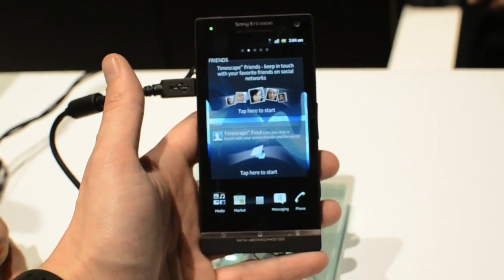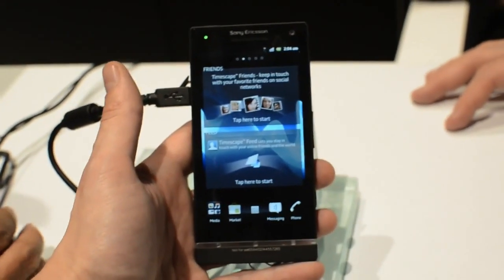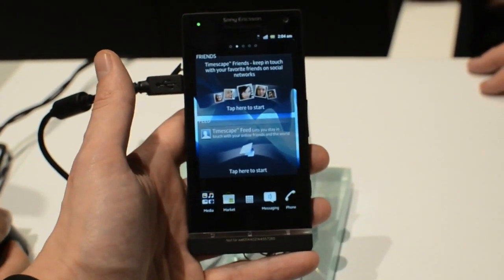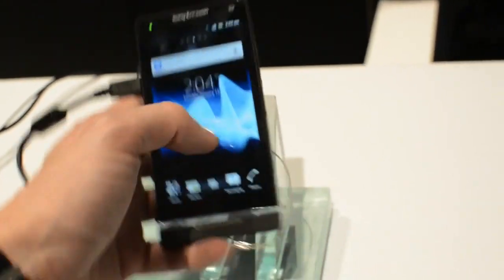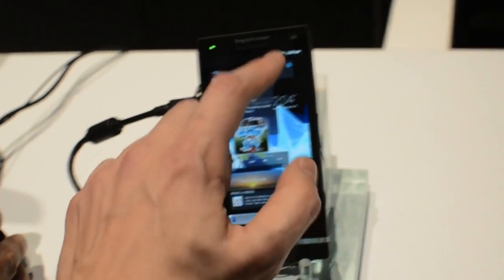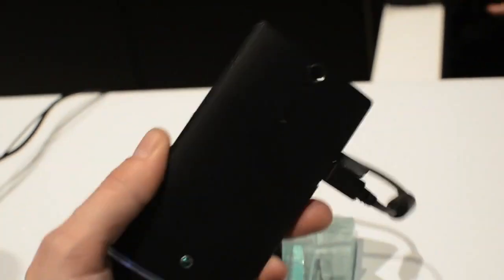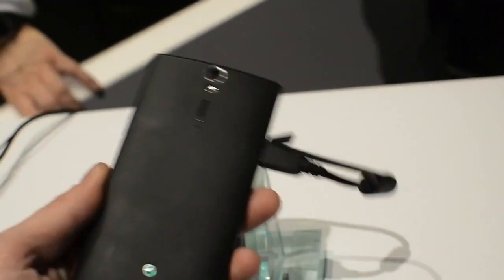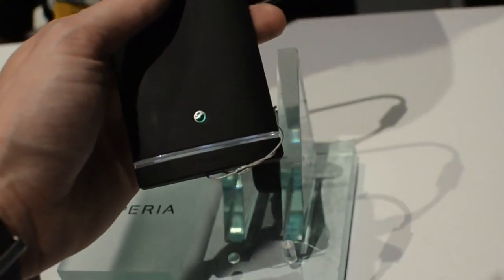Xperia S hands on at CES 2012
Dieter takes a look at the new Sony Ericsson Xperia S.